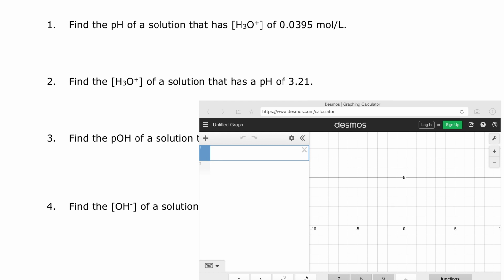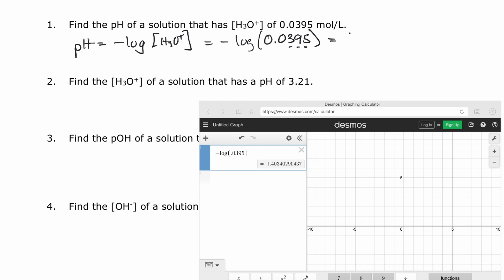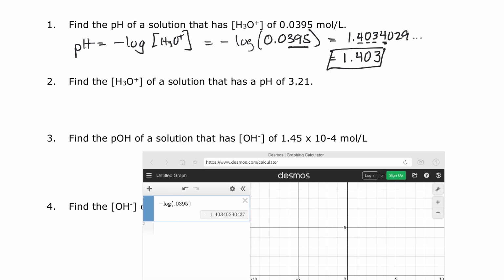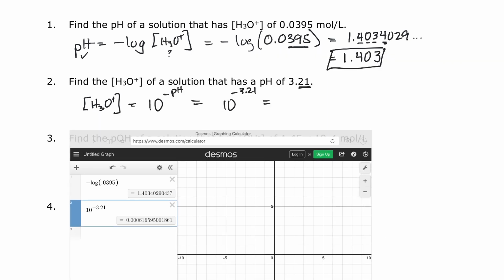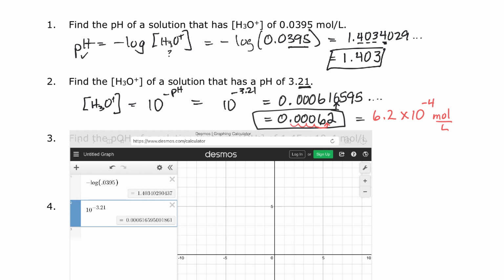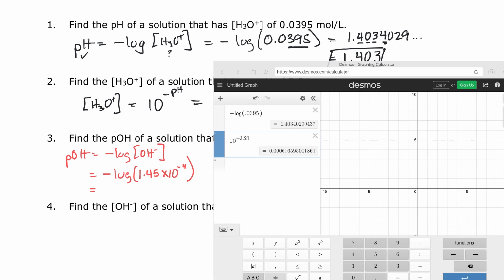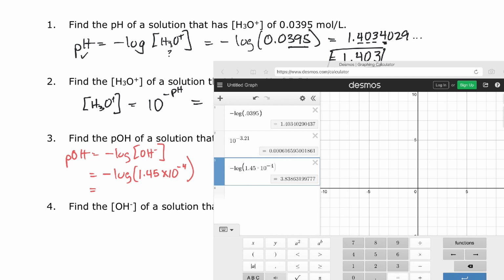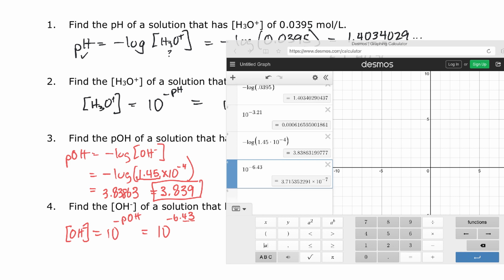21fl chm0020 sig figs scientific notation pH.mp4